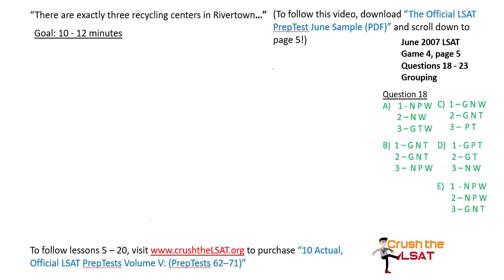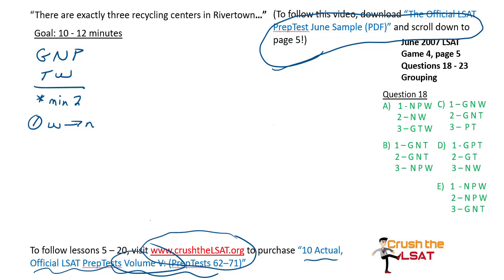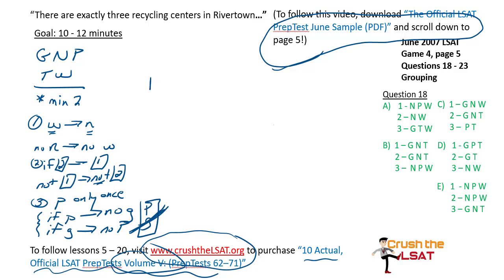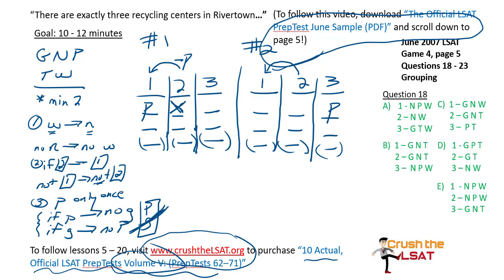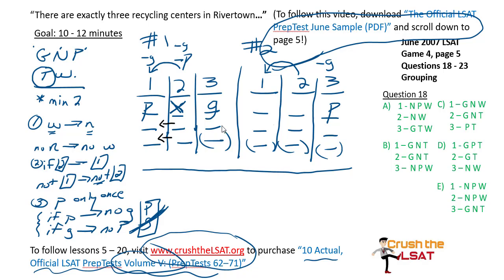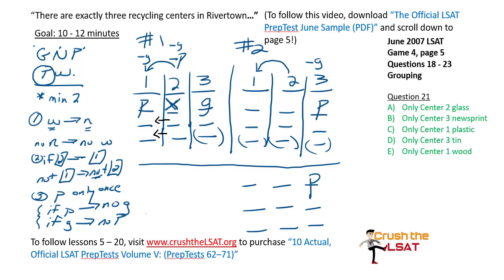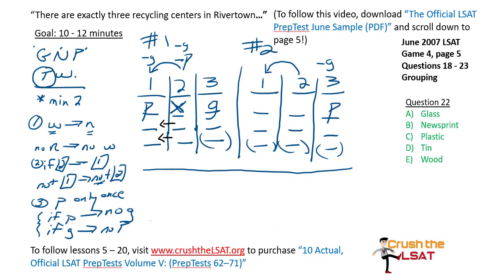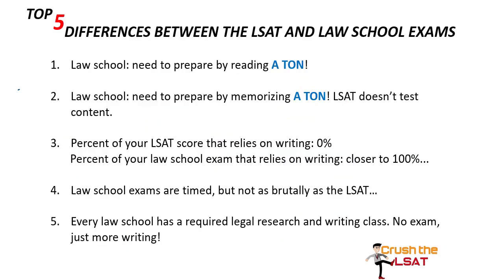Logic Games Lesson 4 of 20 (June 2007 LSAT): There are exactly three recycling centers in Rivertown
Click here to purchase "10 Actual, Official LSAT PrepTests Volume V: (PrepTests 62–71)"

June 2007 LSAT Logic Game 4: There are exactly three recycling centers in Rivertown: Center 1, Center 2, and Center 3